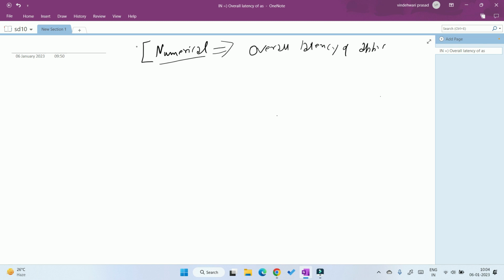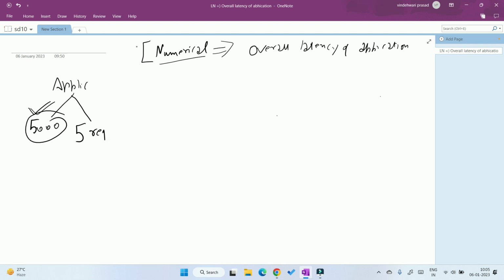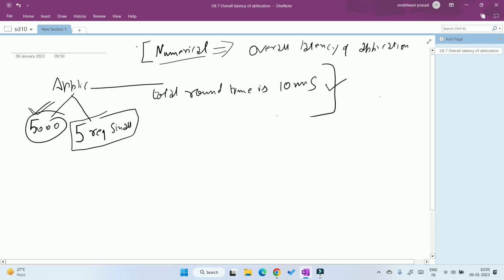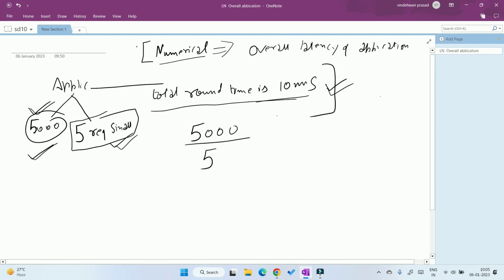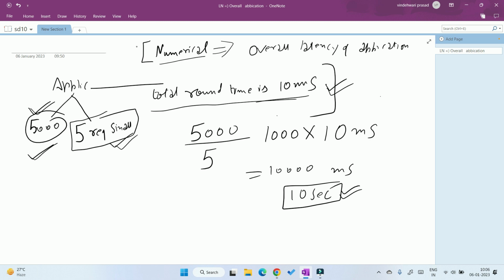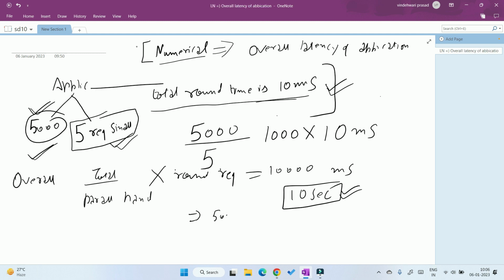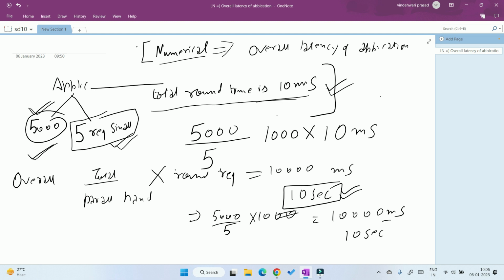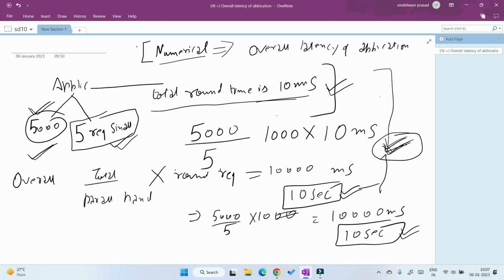Numerical Problem latency - Explained | System Design Tutorial